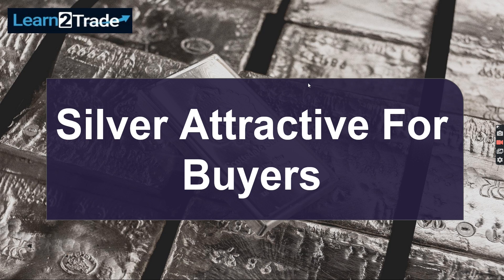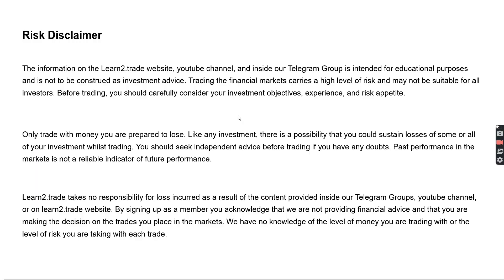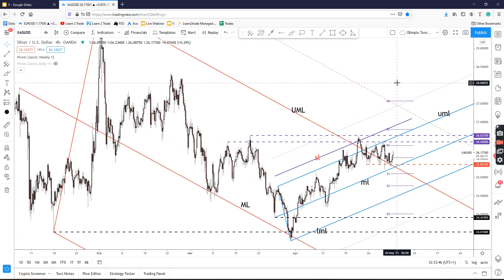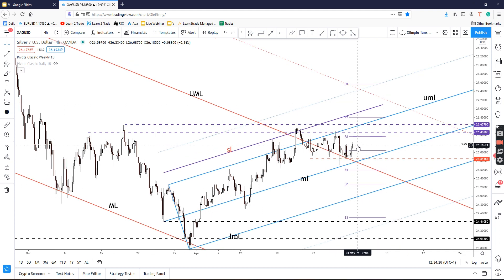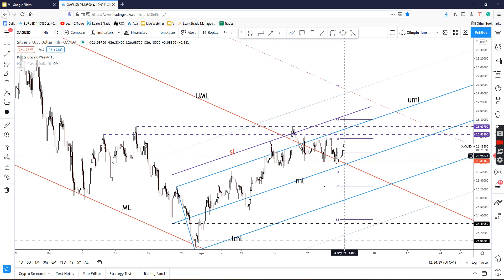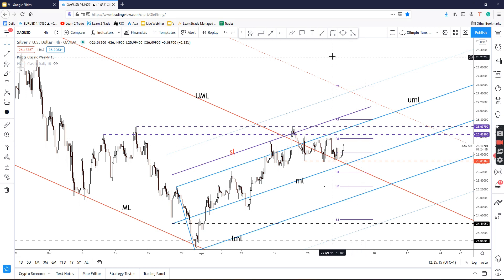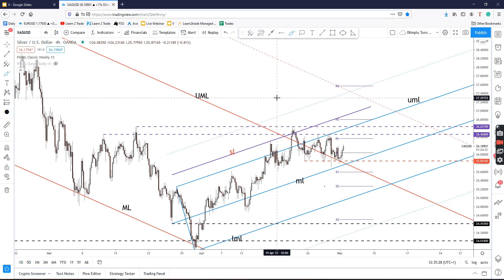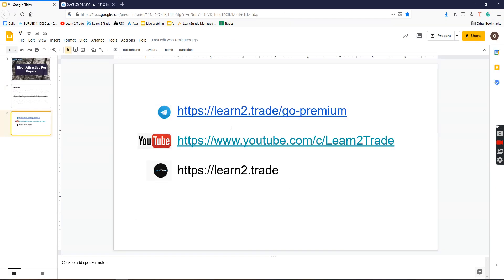Silver Attractive For Buyers | Trade Picks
Silver remains bullish after testing and retesting a broken dynamic resistance!